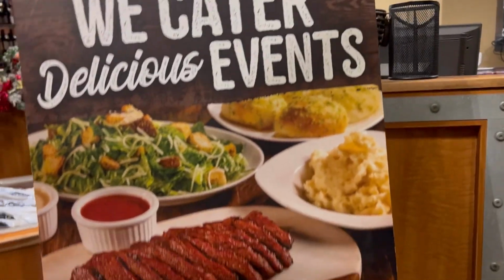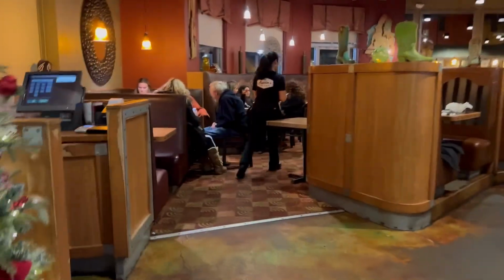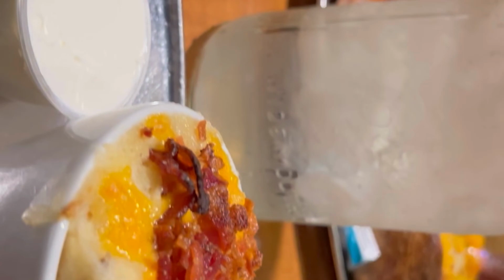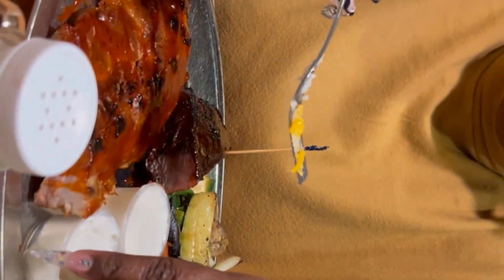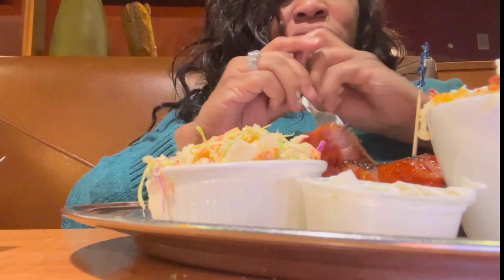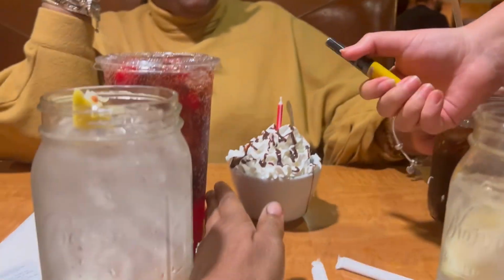Vlogmas 2022 Day 12 * Tried Rattlers BBQ * Made Bad & Boujie Clips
BBQ & Bad and Bougie Clips

What's up my LoRyders? Well this weekend was a lot of fun and some tears. I came to California for my sister's birthday and also to see my father who is in the hospital, ICU to be exact. It was so good celebrating with my sister. The food was good and so was the company.  The hi light of the trip though was seeing my father. Even though he could barely talk just being around him made mine and his hearts a little lighter. This morning I got the call that he would have to be placed on the ventilator because he would not live it he wasn't put on it.  The doctors say that he probably won't make it even on the ventilator, but the God I serve is in the healing business. Please pray for my fathers.

Mail to:
L.C. Hair Co.
7345 S. Durrango
B107-321

Intro wrote and sang by Lyne
Lyne can be reached at Lyne Music

Musician:  @Jeff_Kaale ​